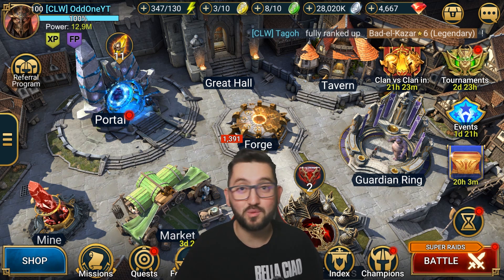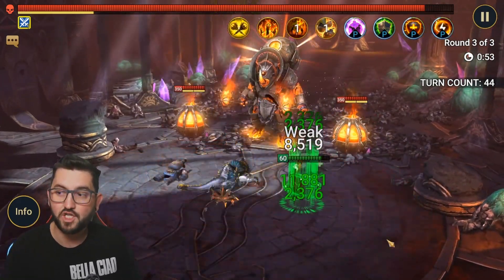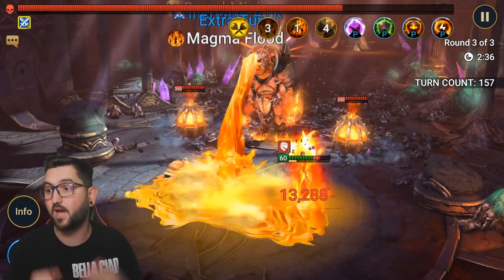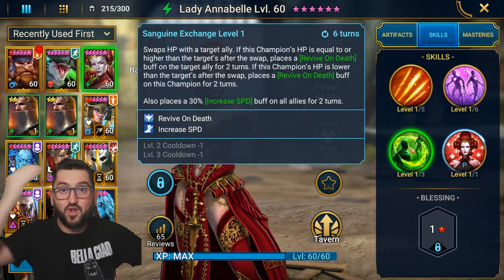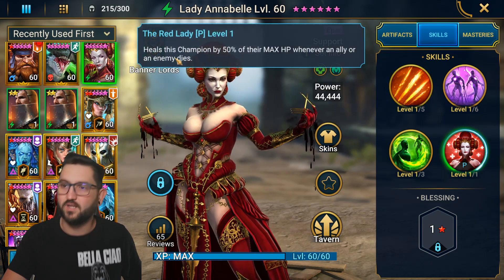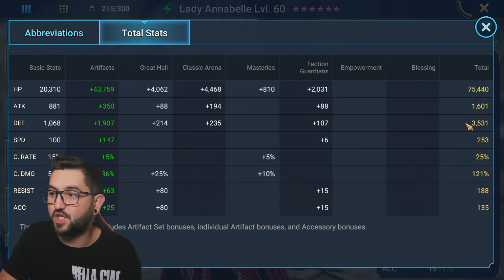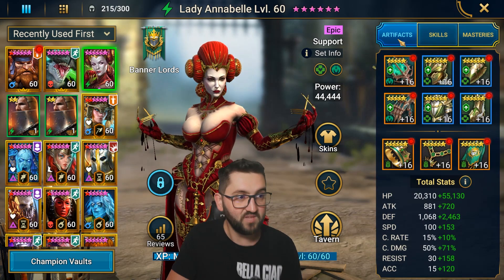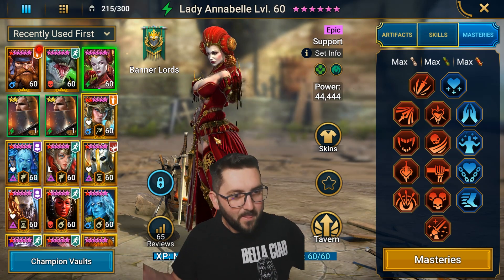💥 This EPIC Makes Bommal Cry 💥 Bommal 90 Hard Full Auto Lady Annabelle GUIDE | RAID SHADOW LEGENDS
This epic is HANDS DOWN the best way of full autoing Bommal 90 Hard OR any other level/difficulty. Lady Annabelle is truly THE BEST for this job.